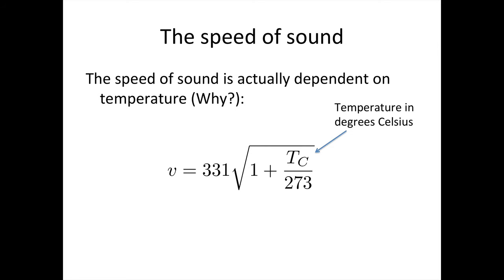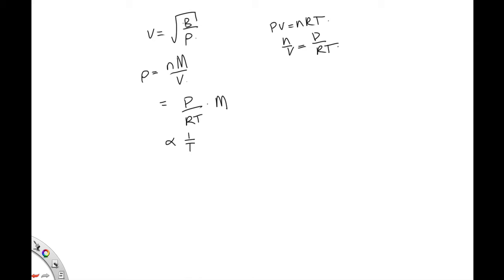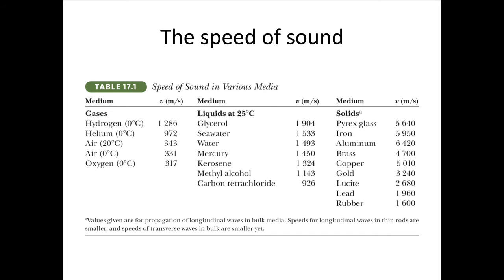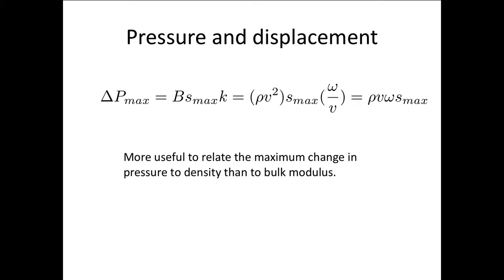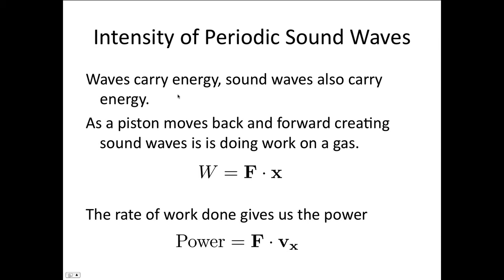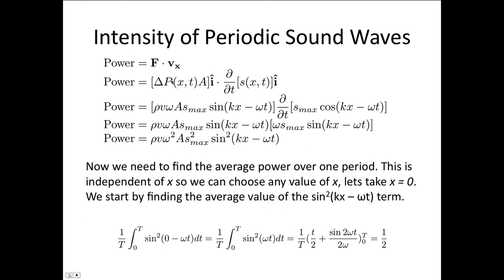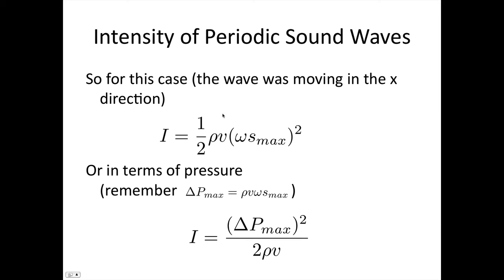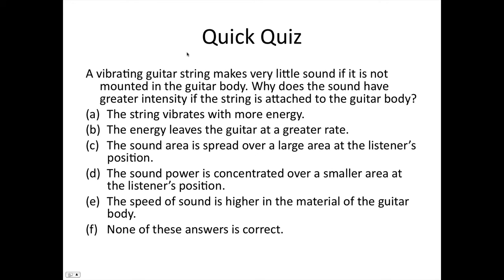Derivation of equations about power and intensity of sound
This video will derive a lot of expressions about sound waves.